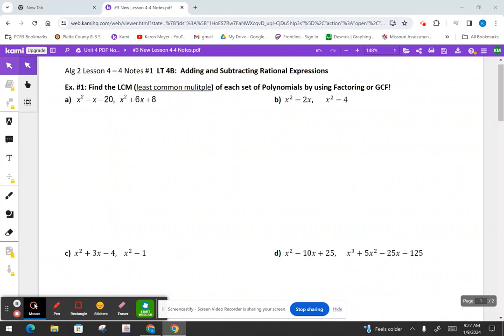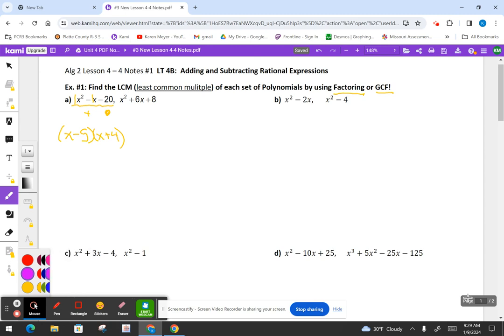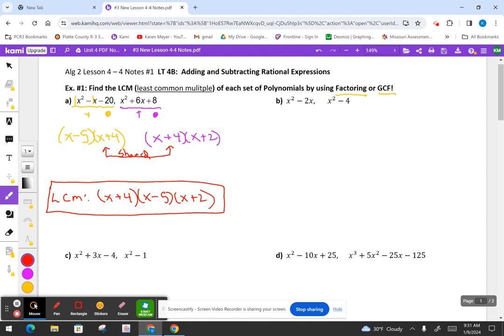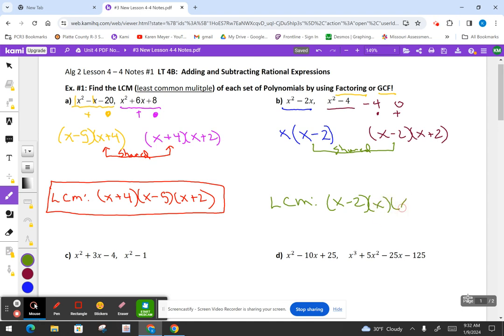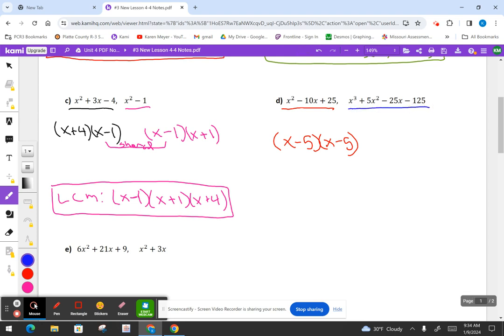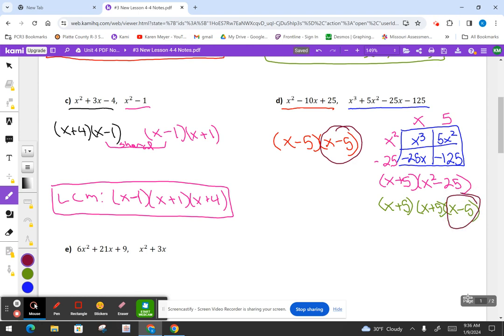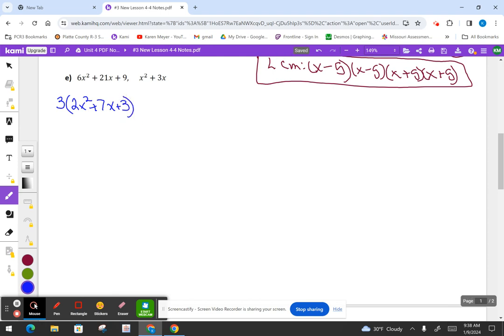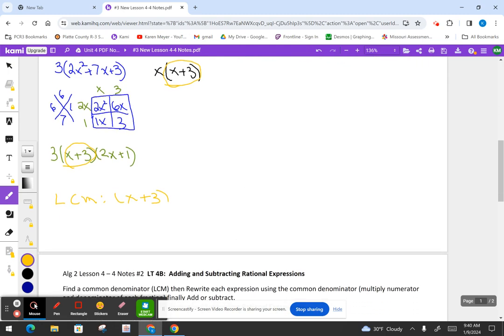A2 Lesson 4-4 #1 Finding LCM for Add & Subtract